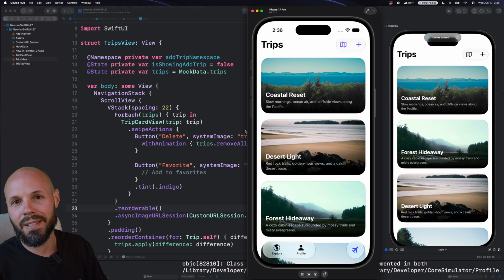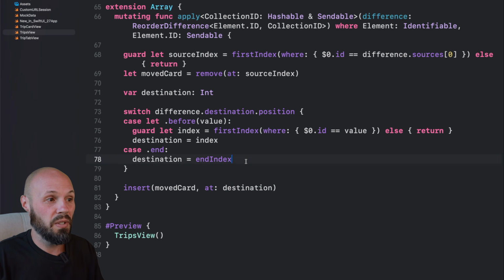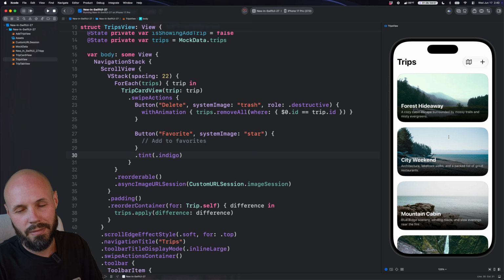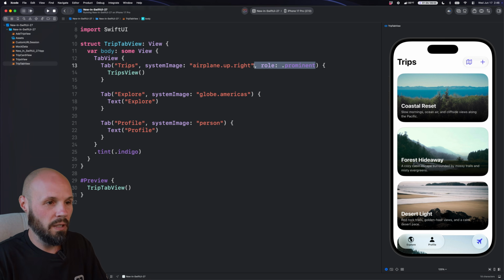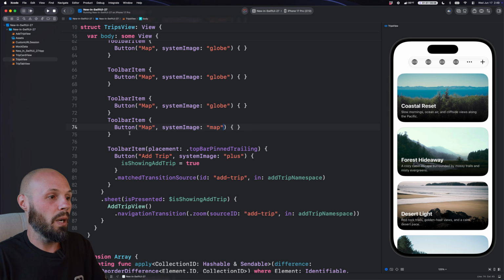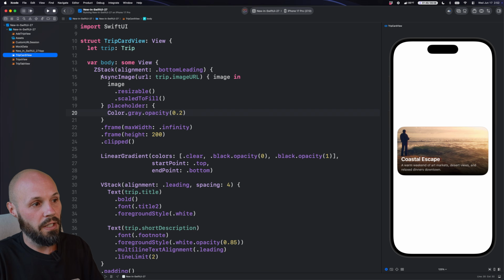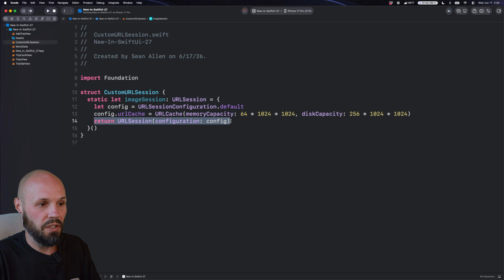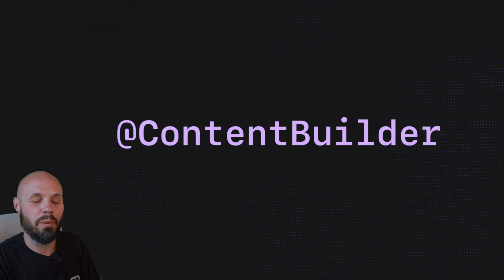What's New in SwiftUI for iOS 27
In this video, I walk you through the highlights of what’s new in SwiftUI for iOS 27. From reorderable views and swipe actions outside of List, to new navigation transitions, toolbar improvements, and better AsyncImage caching, SwiftUI continues to get more flexible and powerful for building modern Apple platform apps.

I also cover a few under-the-hood performance and quality-of-life improvements, including the new @State macro behavior and ContentBuilder, which should help reduce those frustrating “unable to type-check” compiler errors.

Topics covered:

- Reorderable views
- Swipe actions in ScrollView and stack-based layouts
- Crossfade navigation transition
- Prominent tabs in TabView
- Toolbar overflow menu APIs
- AsyncImage caching improvements
- @State as a macro
- ContentBuilder type-checking improvements

Timestamps:
0:00 - Reorder Views in Stacks and Grids
1:55 - Swipe Actions (not in List)
3:02 - Crossfade Navigation Transition
4:06 - Toolbar Overflow APIs
7:07 - AysncImage Caching
9:24 - @State Macro (lazy loading)
10:03 - The most common SwiftUI Error... fixed.